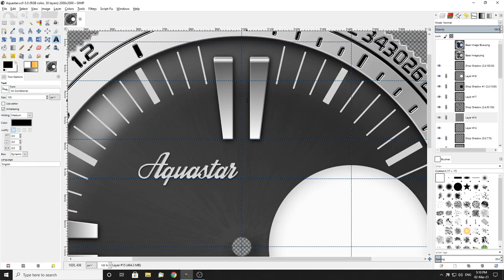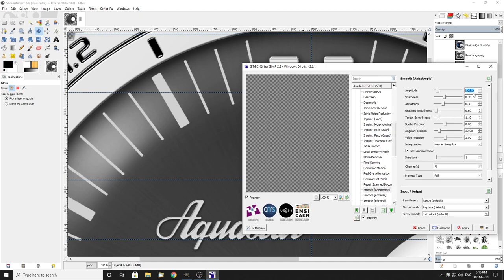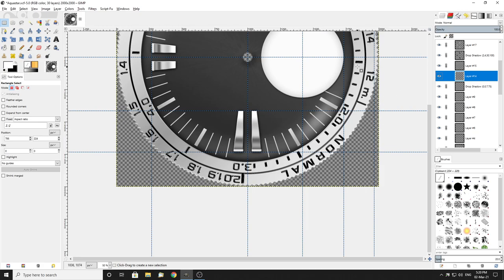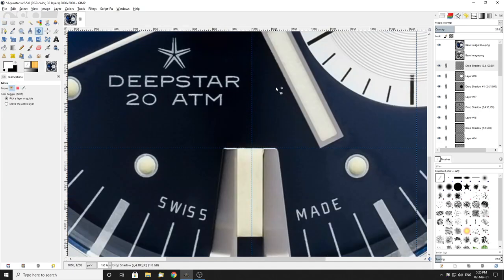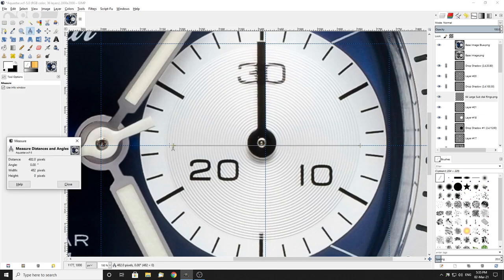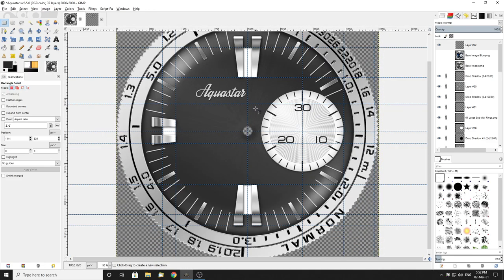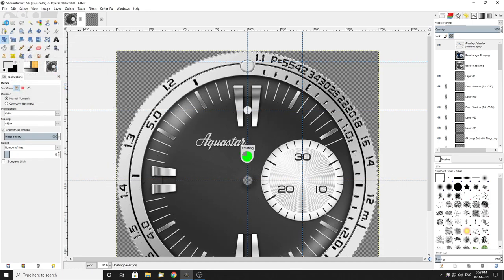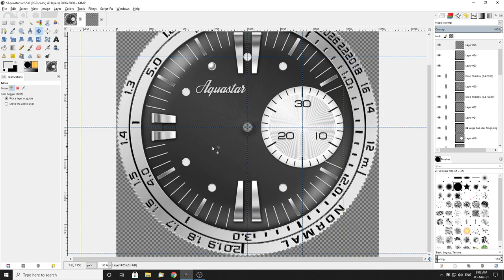Part 8 - GIMP Digital watch face tutorials by T.G.Hall. Please watch in order.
Part 8 - Final in the series of GIMP Tutorial. Building a Digital Watch Face.  If I can suggest, you watch these in order sequence as it will make a lot more sense.